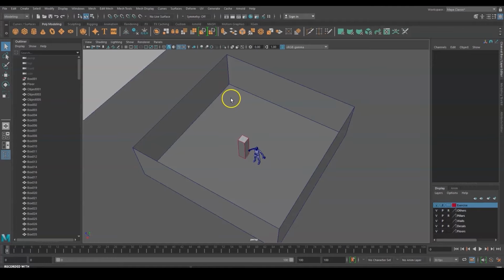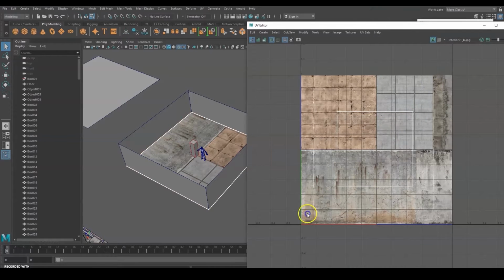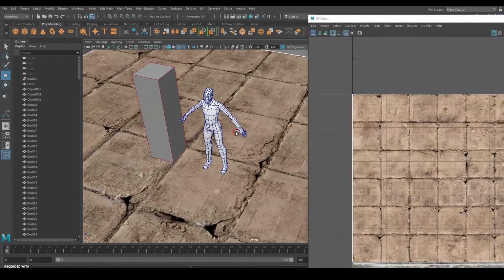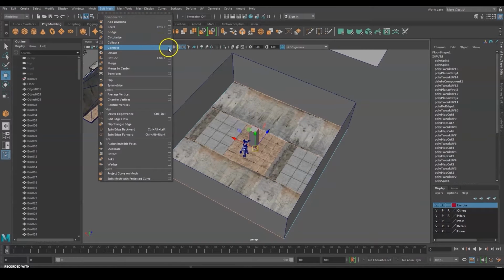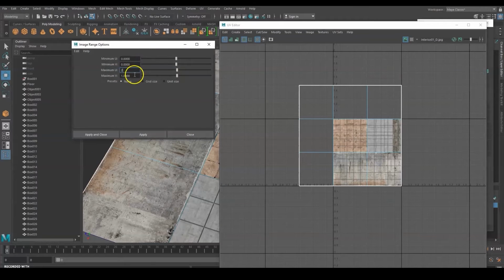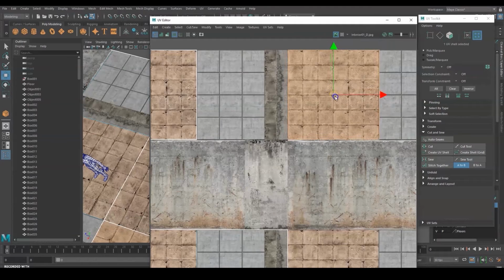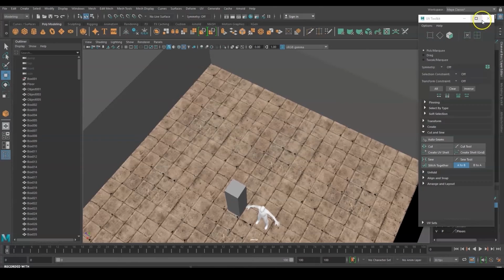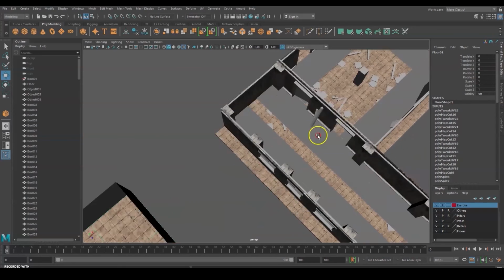Lesson 3 4 Creating Floor